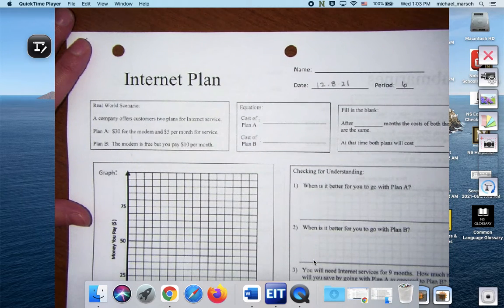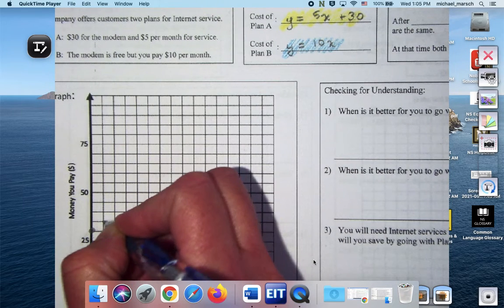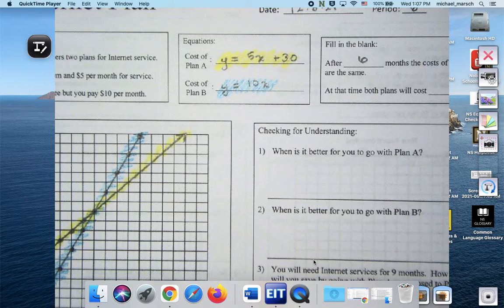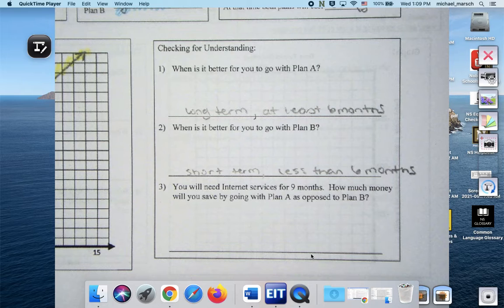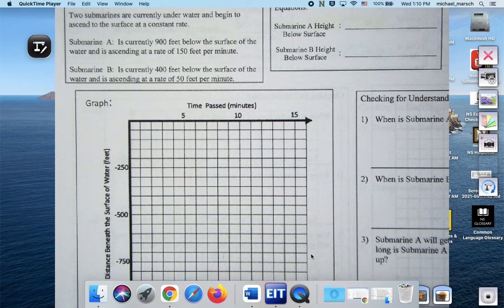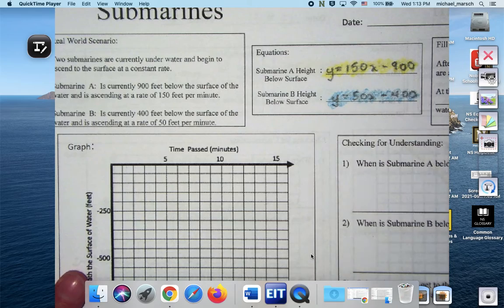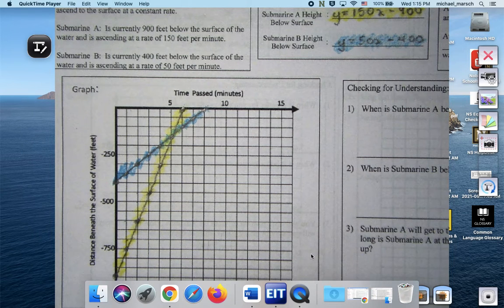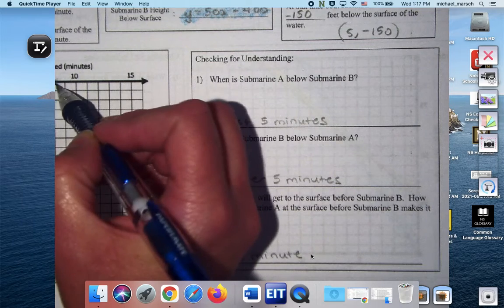Algebra - Week 17 Solving Systems by Graphing (word problems)